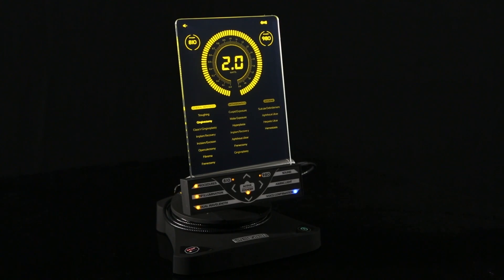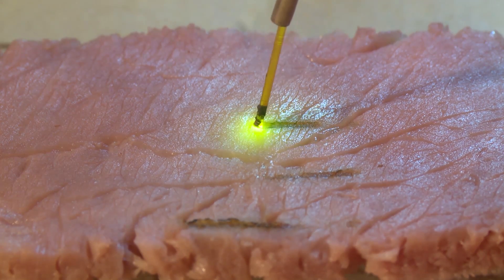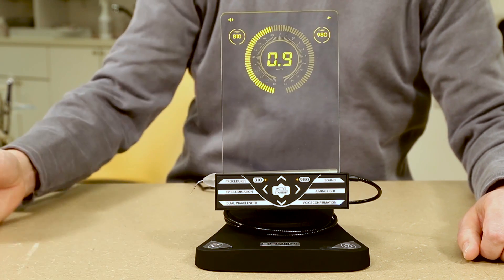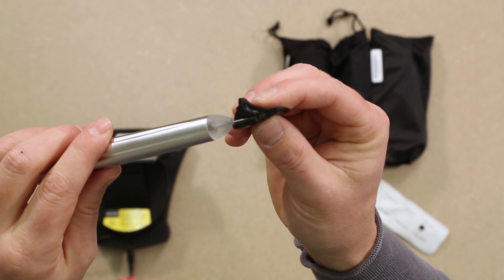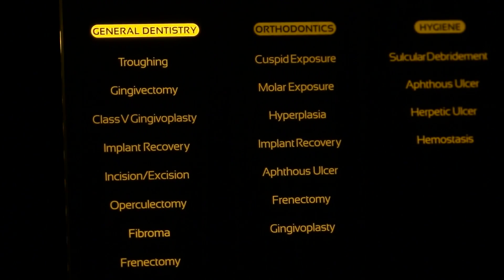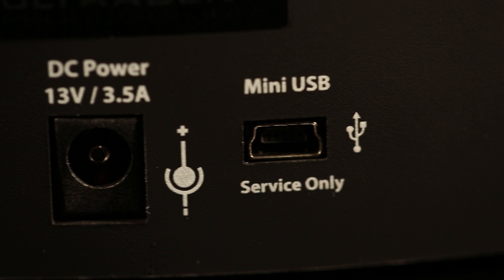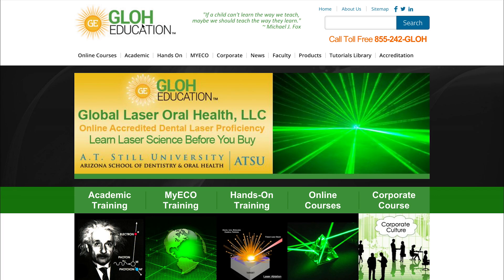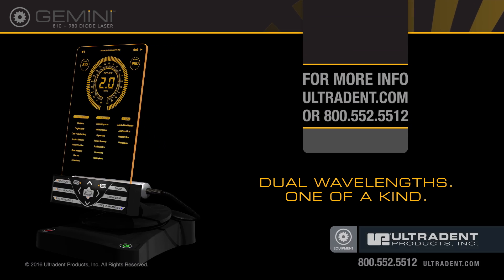Introducing Gemini™ Laser, 810 + 980 Soft Tissue diode laser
Ultradent is proud to introduce the Gemini 810 & 980 Diode laser.  Gemini features an impressive 20 watts of peak power with combined 810 & 980 nm wavelengths.